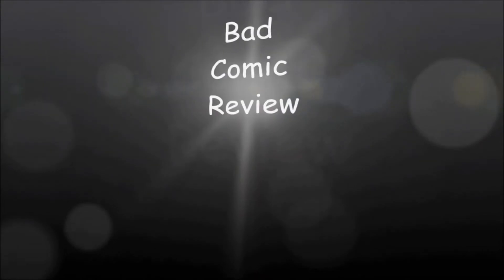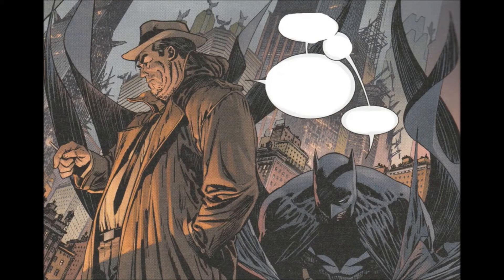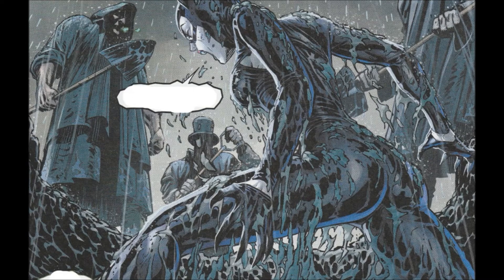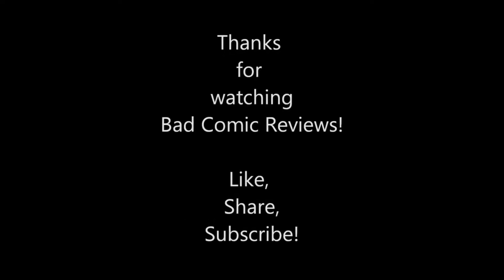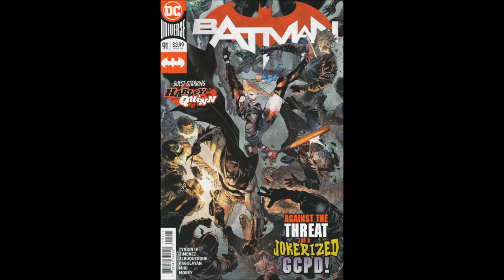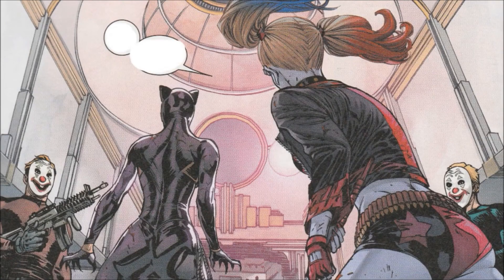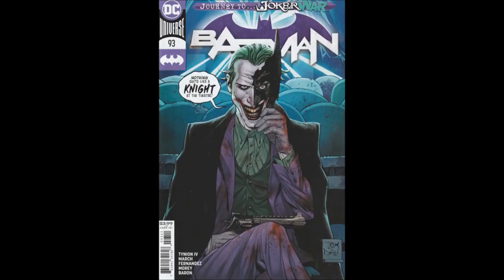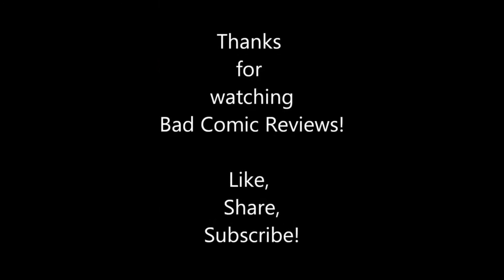Batman: Their Dark Designs -- Review Compilation (2016, DC Comics)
On this episode of Bad Comic Reviews: We're looking at a compilation of my reviews for the Their Dark Designs storyline in the 2016 Batman series from DC Comics. This storyline finds a character called The Designer returning and bringing about a dark plan that could destroy Batman and Catwoman is right in the middle of it.

Are these issues worth picking up? Find out in this episode!